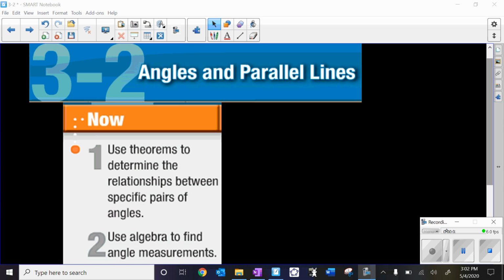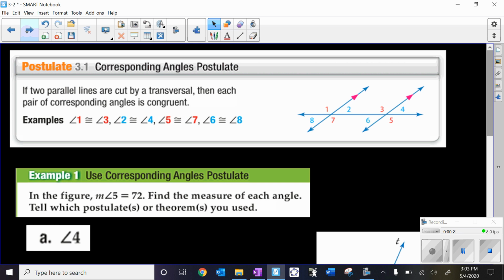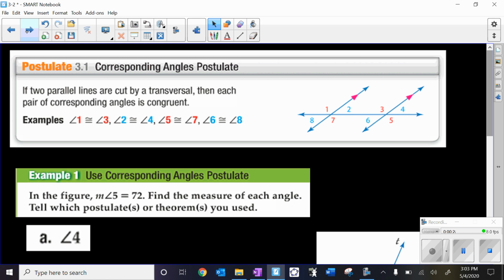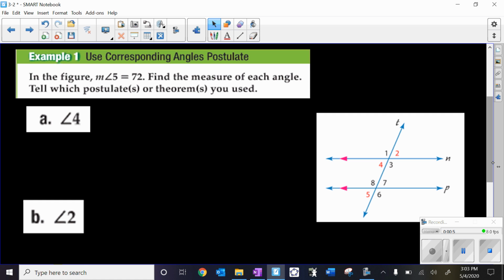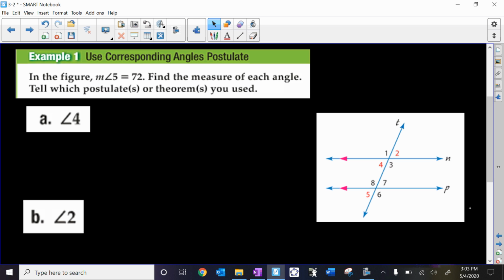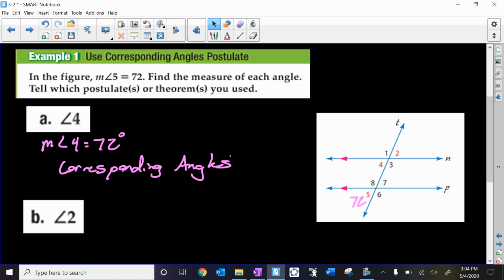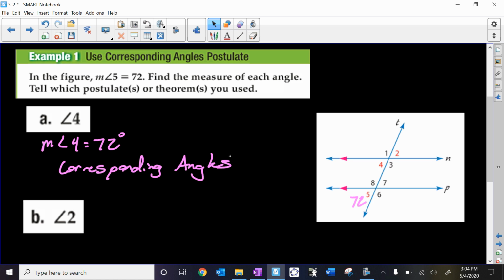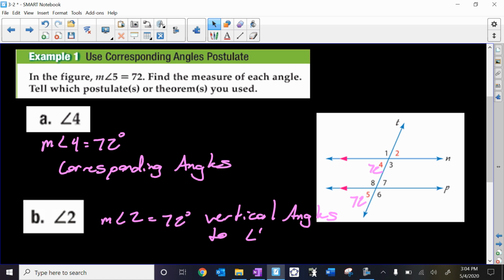Chapter 3 Lesson 2 Example 1